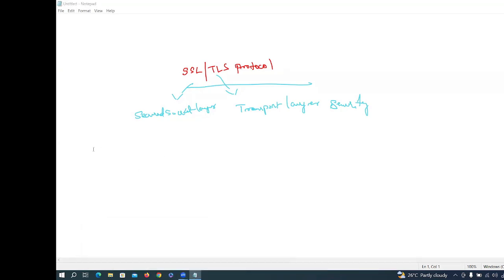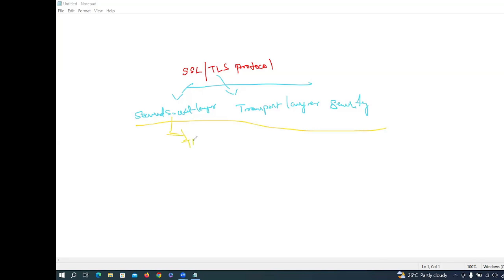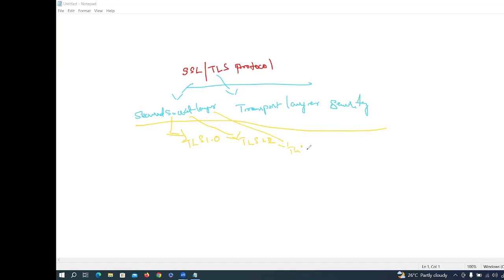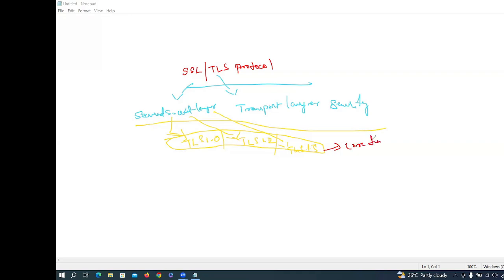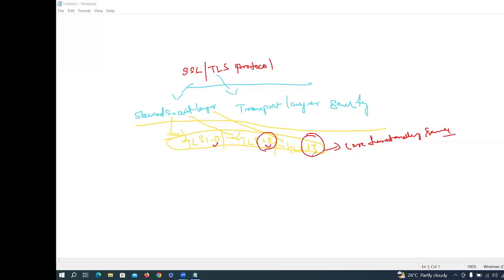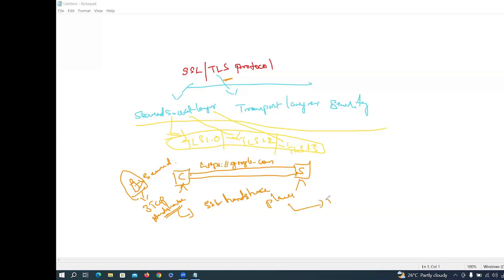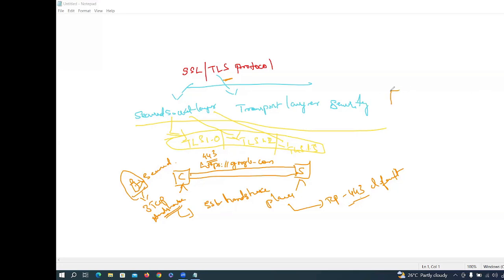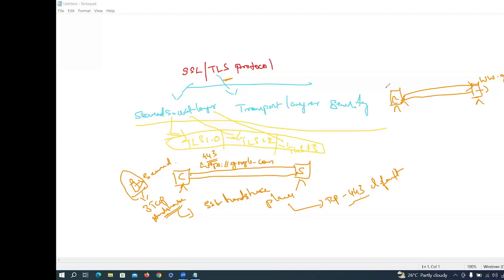SSL TLS Paloalto 12th aug 2024